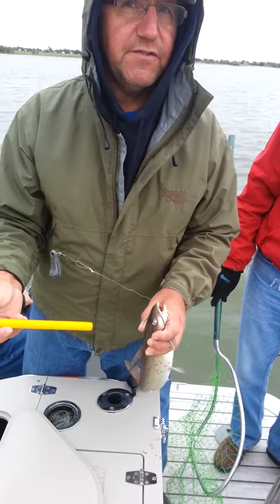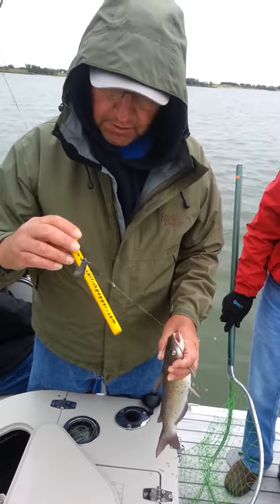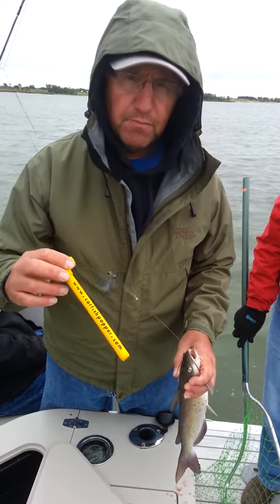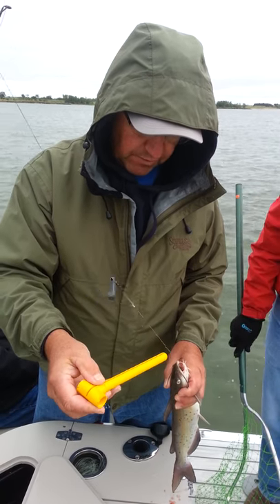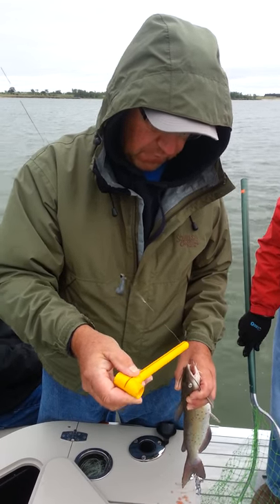Catfish Popper 1 of 2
This is Lloyd showing how the Catfish Popper works. Head over to catfishpopper.com to purchase one for $10.